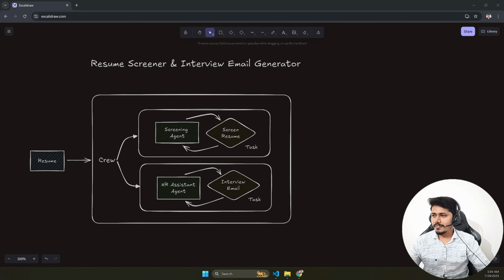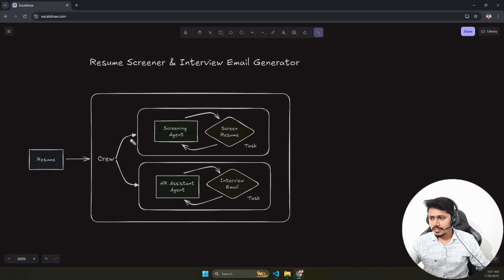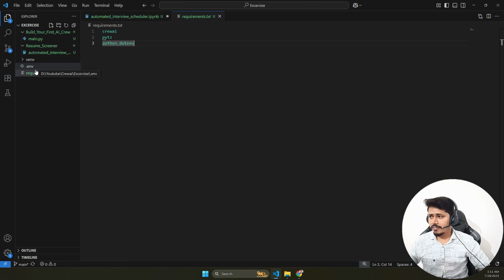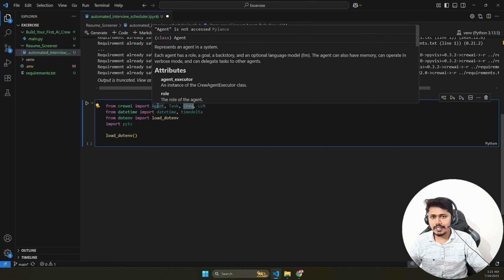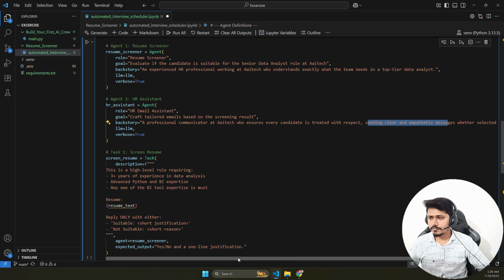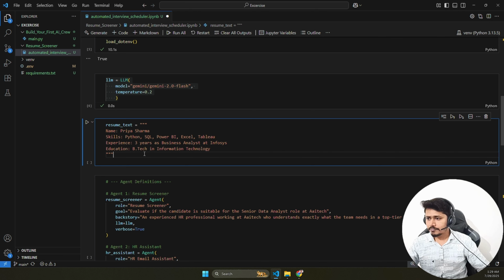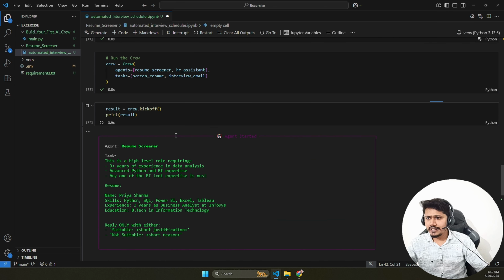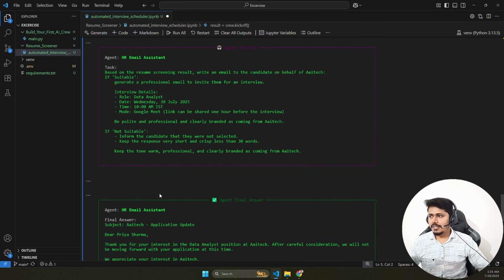👉 Beginner’s Guide to CrewAI – Create a Smart Hiring Agent!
Welcome to this Beginner’s Guide to CrewAI – where we show you how to build a Smart Hiring Agent that screens candidates without relying on traditional resumes!
 Welcome to another powerful episode in our Agentic AI Series!
In this video, we dive into a real-world automation use case with CrewAI — an open-source framework that lets you build multi-agent AI workflows effortlessly.

This time, we’ve taken a practical scenario from the HR world and turned it into an intelligent AI pipeline. Imagine automating your candidate screening process — without writing separate rules, if-else logic, or needing complex backend APIs. Yes, that’s now possible with CrewAI + Gemini.

💼 Use Case: Resume Screener + Email Generator Agents (Aaitech HR Bot)
In this tutorial, we:

✅ Feed a candidate resume directly to a CrewAI pipeline.

✅ Let a Resume Screener Agent evaluate whether the candidate fits the job description.

✅ Use an HR Email Assistant Agent to craft a professional follow-up — whether the candidate is selected or rejected.

✅ Ensure the tone is respectful, human-like, and brand-aware.

✅ Built everything using Gemini 2.0 Flash as the LLM — no external email APIs or logic required!

We also included an intuitive visual architecture (ARC diagram) so you understand exactly how each agent and task interacts — perfect for beginners and pros alike.

💡 Why This Use Case Is a Game Changer
🧠 Smart Screening — The Resume Screener evaluates against real hiring criteria (years of experience, tech stack, etc.).
💌 Human-like Replies — The HR Assistant generates emotionally intelligent, branded emails in seconds.
🎯 Actionable Output — This is not just a demo. The output can be plugged into a production pipeline or hiring app.
💥 Beginner-Friendly — Explained step by step. If you've never used CrewAI before, this is a perfect place to start.

How to define agents with personality, goals, and LLMs

How to set up tasks and pass dynamic context like resumes

How CrewAI handles task orchestration

How to generate real-world, human-grade email outputs

How to work with Gemini (via LLM module) without LangChain or complex integrations

CrewAI v0.15+

Python

dotenv for API key management

Your brain for creativity 🧠💡

✅ HR professionals curious about AI
✅ Developers building agent workflows
✅ AI enthusiasts learning about CrewAI
✅ YouTubers, educators & creators explaining production-grade AI
✅ Startups looking to automate candidate pipelines